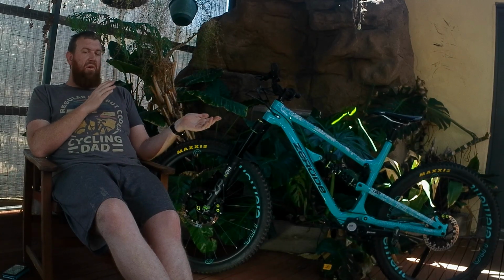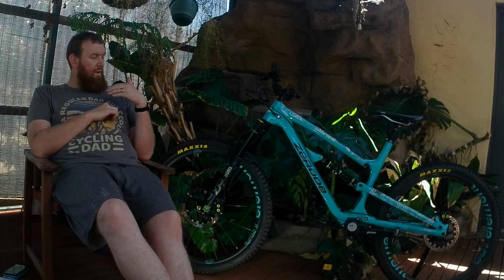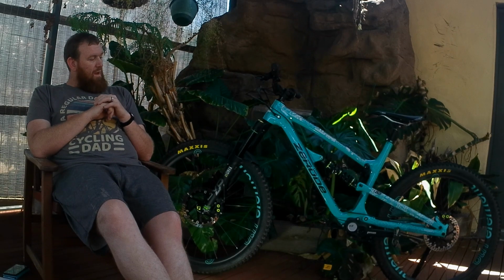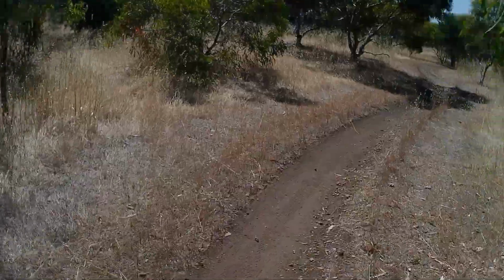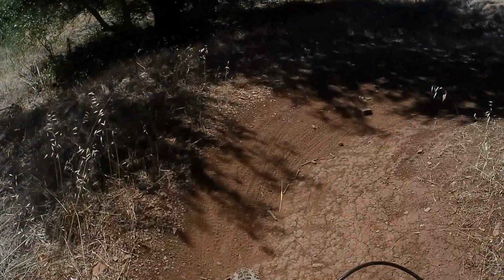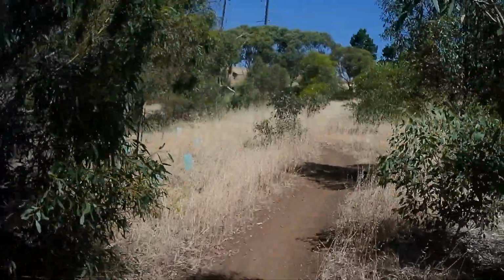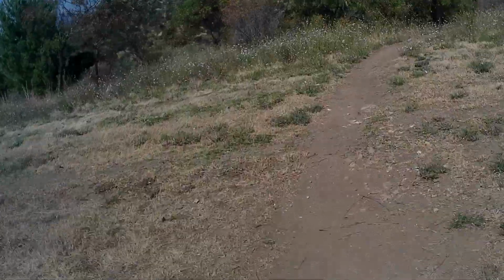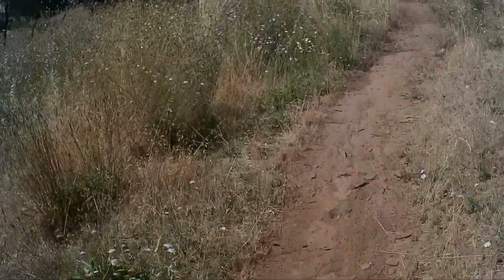Zerode Katipo overview and first impressions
Its finally ready to roll so here are my first impressions on the new whip.

Details:
Frame: Zerode Katipo Enduro (160mm rear travel)
Shock: DVO Jade X 230x65 with a 700lb spring
Fork: DVO Onyx E1
Wheels: 6th Element Carbon rims. DT 350 front hub, Project 321 Rear hub
Cockpit: Deity carbon bars (800mm), Zerode 35mm stem, Pinion GripShift
Brakes: Magura MT5s (220, 200 rotors)
Seat post: Bike Yoke 213mm
Drivetrain: Pinion Gearbox 12 speed with Gates Carbon Belt Drive
Pedals: Crank Brothers Mallet DH
Tyres: Maxxis DHF (29x2.5) and Maxxis Dissector (29x2.4)